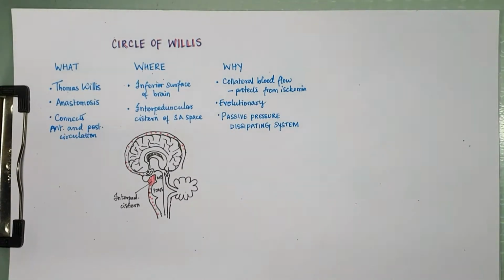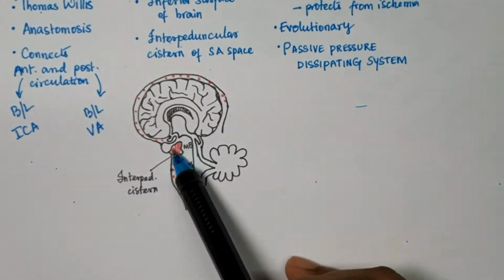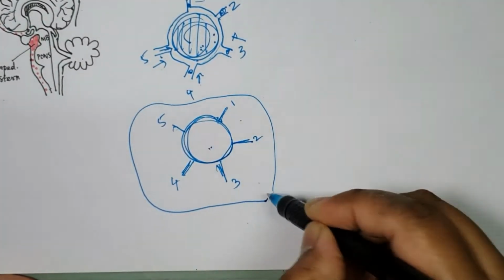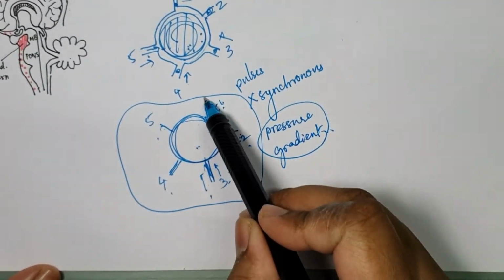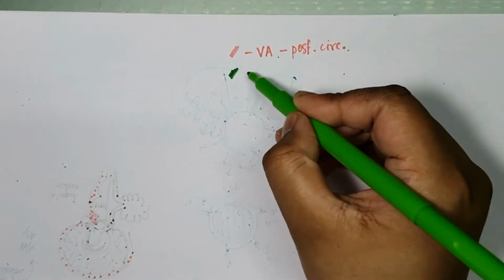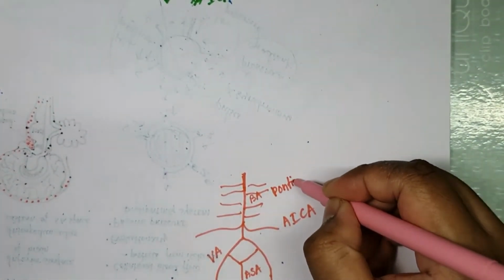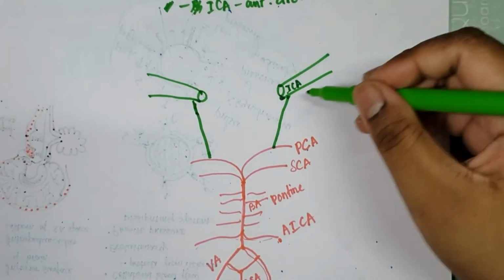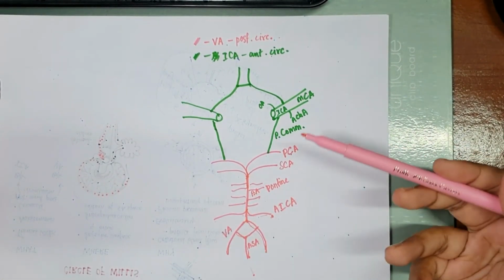Circle of Willis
Welcome to Curiosity. This is your go-to channel for educational videos on medical topics. Curiosity aims not only at simplifying these topics, but also at providing a different perspective, enabling you to understand better.